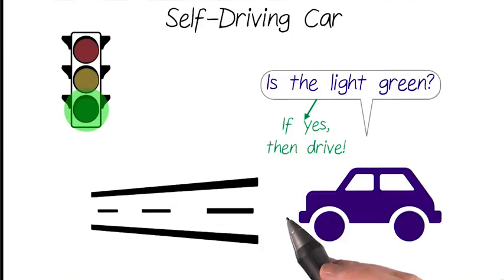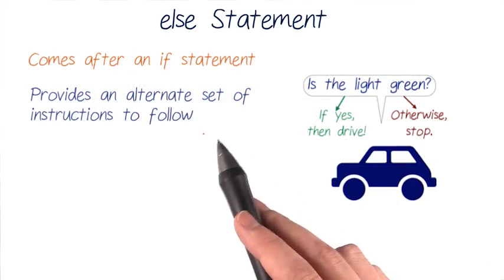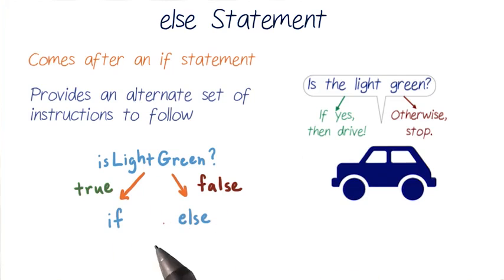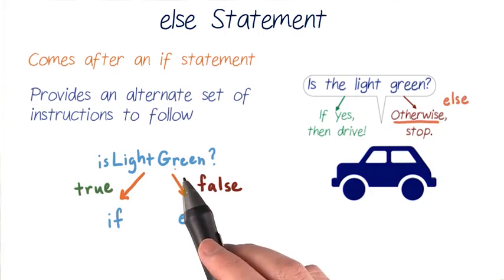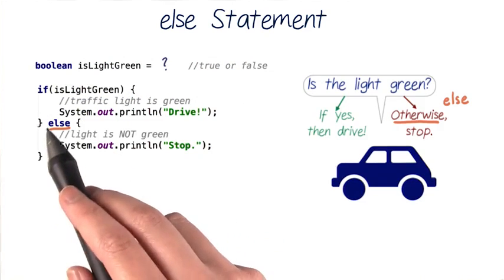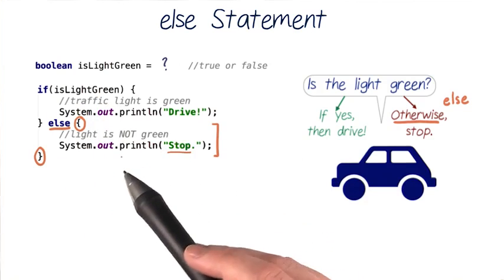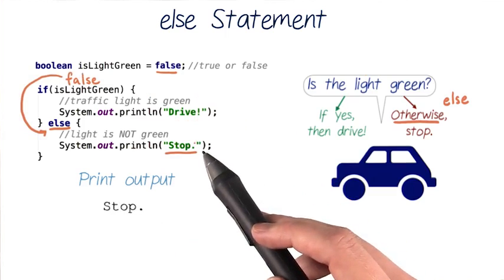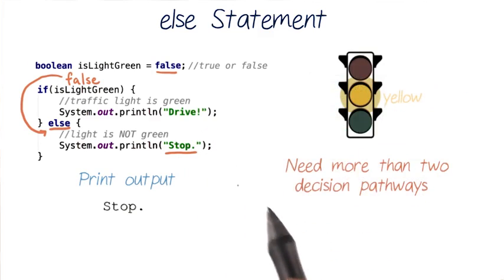39 else Statement